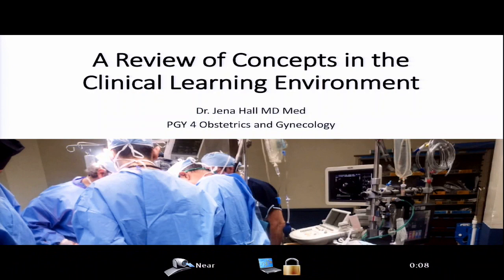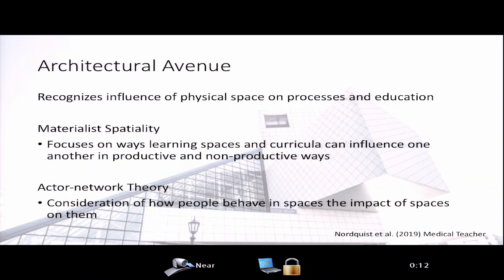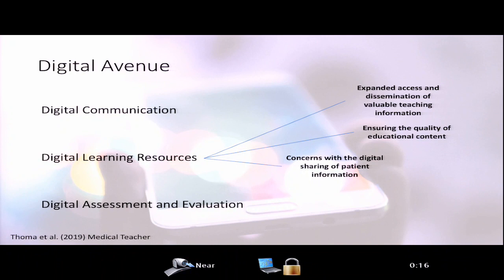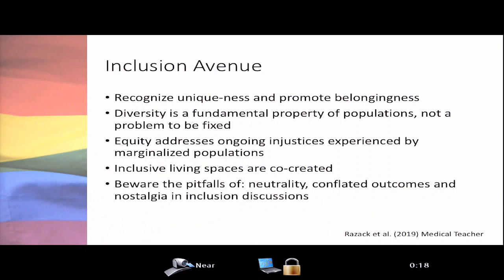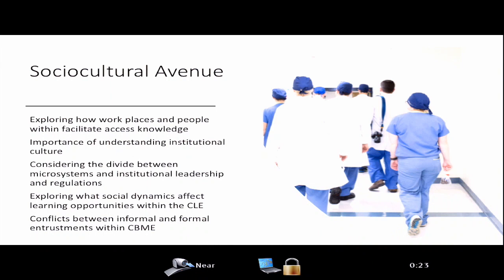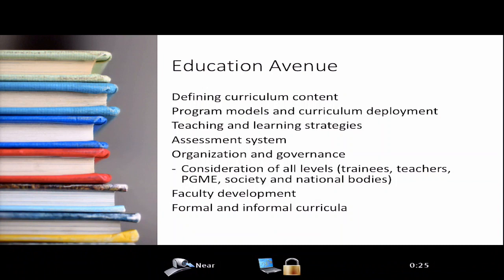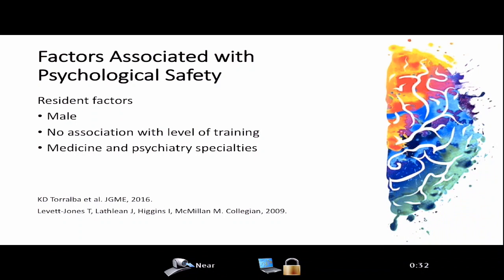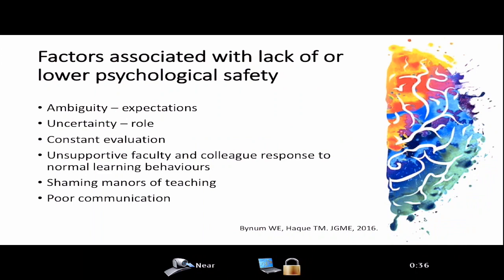Review of Concepts in the Clinical Learning Environment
Dr. Jena Hall MD Med
PGY 4 Obstetrics and Gynecology

At the end of this presentation, participants will be able to:

1. Summarize the outcomes of the ICRE 2018 Consensus Conference on
the Clinical Learning Environment (CLE)

2. Review major points of the Medical Teacher Consensus series (April 2019)

3. Explore the Psychological Avenue in greater depth

4. Factors that influence psychological safety

5. Explore the OR as a learning environment through the ‘psychological learning
theory’ lens

6. Recommendations to optimize psychological safety and learning within the
 CLE

References:

Appelbaum NP, Dow A, Mazmanian PE, Jundt DK, Appelbaum EN. 2016. The effects of power, leadership and psychological safety on resident event reporting. Med Educ. 50:343-350.
Bynum, William E., and Taha M. Haque. "Risky business: psychological safety and the risks of learning medicine." Journal of graduate medical education 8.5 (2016): 780-782.

Dahl, Aaron Benjamin, et al. "Building a collaborative culture in cardiothoracic operating rooms: pre and postintervention study protocol for evaluation of the implementation of teamSTEPPS training and the impact on perceived psychological safety." BMJ open 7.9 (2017): e017389.

Kauffman DM, Mann KV. 2014. Teaching and learning in medical education: how theory can inform practice. In: Swanick T., editor. Understanding medical education: evidence, theory and practice. 2nd ed. West Sussex (UK): Association for the Study of Medical Education; p. 7-29.

Lave, J, and Wenger, E. Situated learning: Legitimate peripheral participation. Cambridge university press, New York, NY, 1991.

Levett-Jones, Tracy, et al. "Development and psychometric testing of the Belongingness Scale–Clinical Placement Experience: An international comparative study." Collegian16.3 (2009): 153-162.

Ng, Richard, et al. "Unpacking the Literature on Stress and Resiliency: A Narrative Review Focused on Learners in the Operating Room." Journal of surgical education (2018).

Torralba, Karina D., and David Puder. "Psychological Safety Among Learners: When Connection Is More Than Just Communication." (2017): 538-539.

Turner, Sufia, and Nicole Harder. "Psychological safe environment: A concept analysis." Clinical Simulation in Nursing 18 (2018): 47-55.

van Merriënboer, J. J. G., Sweller, J. (2010). Cognitive load theory in health professional education: Design principles and strategies. Medical Education, 44, 85-93.

Jonas Nordquist, Jena Hall, Kelly Caverzagie, Linda Snell, Ming-Ka Chan, Brent Thoma, Saleem Razack & Ingrid Philibert (2019): The clinical learning environment, Medical Teacher, DOI: 10.1080/0142159X.2019.1566601

Larry D. Gruppen (2019) Context and complexity in the clinical learning environment, Medical Teacher, 41:4, 373-374, DOI: 10.1080/0142159X.2019.1566599

Kelly J. Caverzagie, Mitchell G. Goldenberg & Jena M. Hall (2019): Psychology and learning: The role of the clinical learning environment, Medical Teacher, DOI: 10.1080/0142159X.2019.1567910

Saleem Razack & Ingrid Philibert (2019) Inclusion in the clinical learning environment: Building the conditions for diverse human flourishing, Medical Teacher, 41:4, 380-384, DOI: 10.1080/0142159X.2019.1566600

Brent Thoma, Alison Turnquist, Fareen Zaver, Andrew K. Hall & Teresa M. Chan (2019) Communication, learning and assessment: Exploring the dimensions of the digital learning environment, Medical Teacher, 41:4, 385-390, DOI: 10.1080/0142159X.2019.1567911

Ming-Ka Chan, Linda Snell & Ingrid Philibert (2019) The education avenue of the clinical learning environment: A pragmatic approach, Medical Teacher, 41:4, 391-397, DOI: 10.1080/0142159X.2019.1566602

Ingrid Philibert, Elizabeth Elsey, Simon Fleming & Saleem Razack (2019) Learning and professional acculturation through work: Examining the clinical learning environment through the sociocultural lens, Medical Teacher, 41:4, 398-402, DOI: 10.1080/0142159X.2019.1567912

Jonas Nordquist, Ming-Ka Chan, Jerry Maniate, David Cook, Cathal Kelly & Allan McDougall (2019) Examining the clinical learning environment through the architectural avenue, Medical Teacher, 41:4, 403-407, DOI: 10.1080/0142159X.2019.1566603